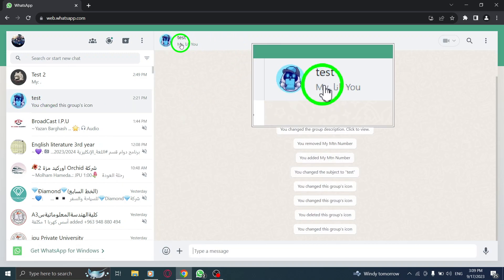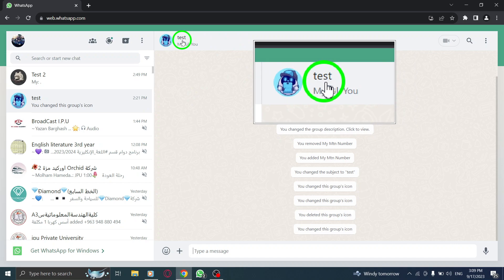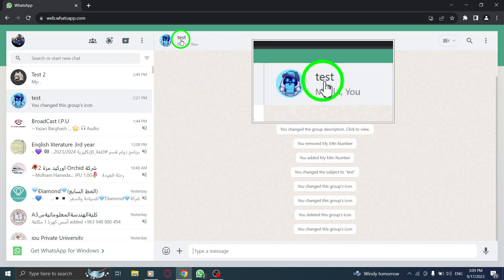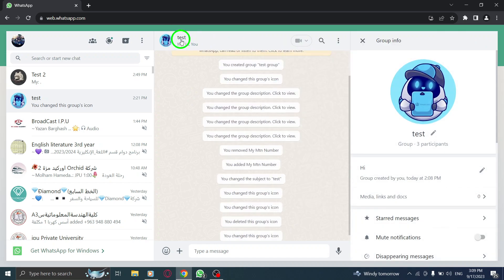How to Remove Group Picture in WhatsApp Web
Learn how to remove a group picture in WhatsApp Web with this simple tutorial:

1. Open WhatsApp.
2. Click on the desired group chat.
3. Click on the group name.
4. From the right-click menu, select the current group picture.
5. Choose "Remove photo."

Removing a group picture in WhatsApp Web allows you to update or remove the visual representation of the group.